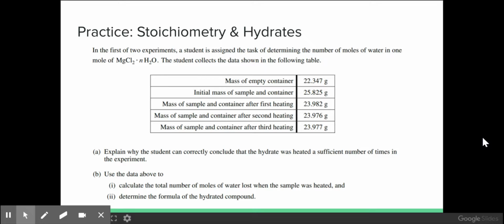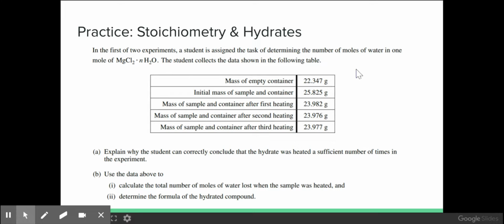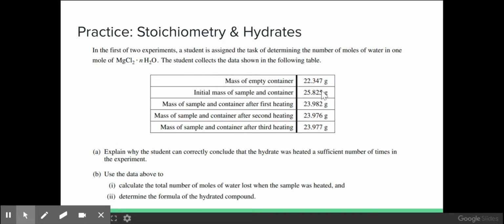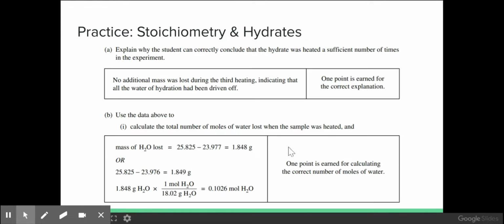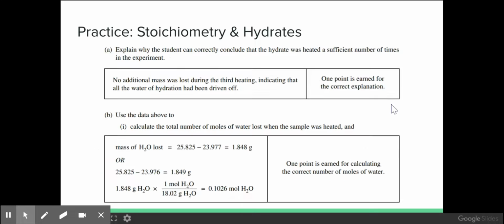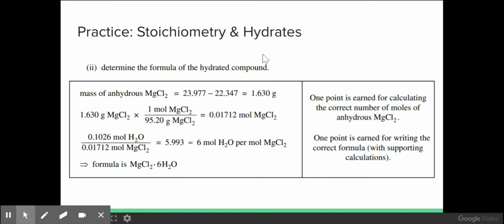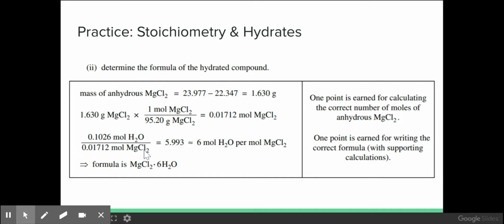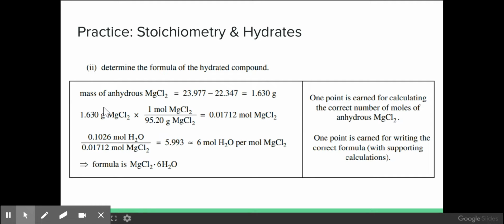AP Chemistry - Lesson 1.8 - Hydrates